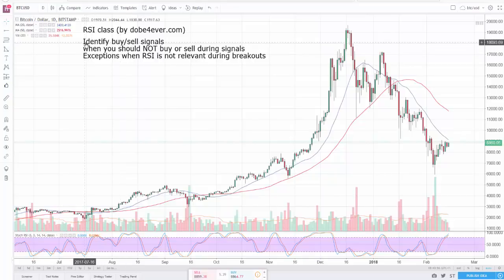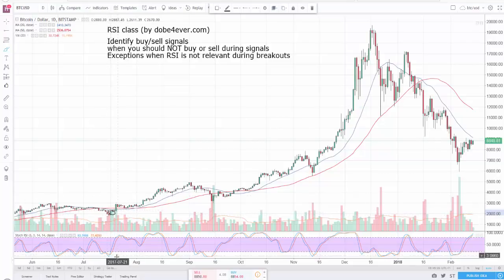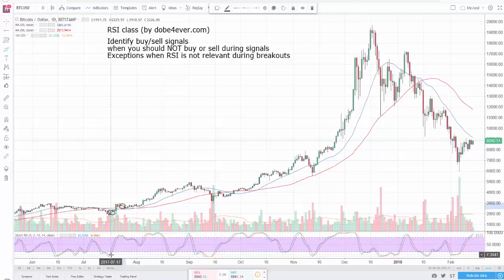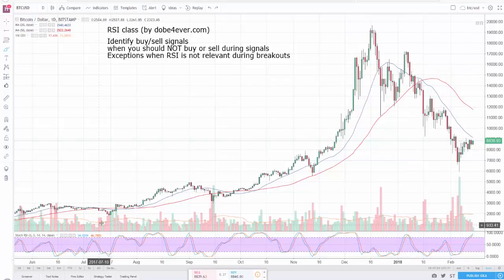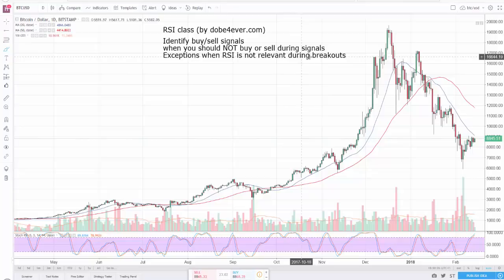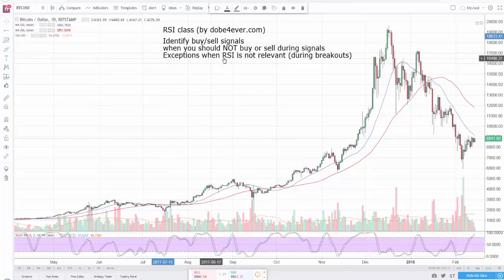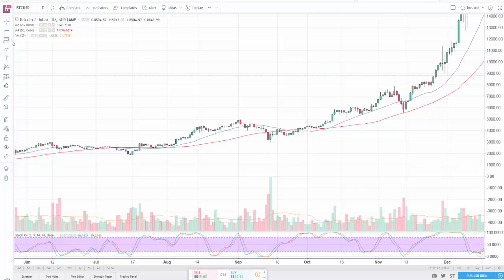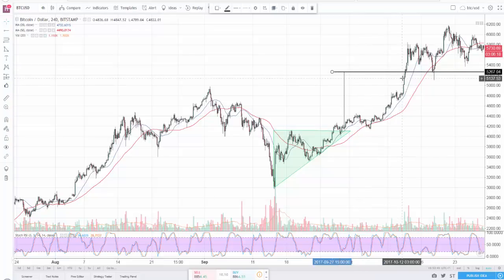Technical Analysis Basics Class #5 - RSI